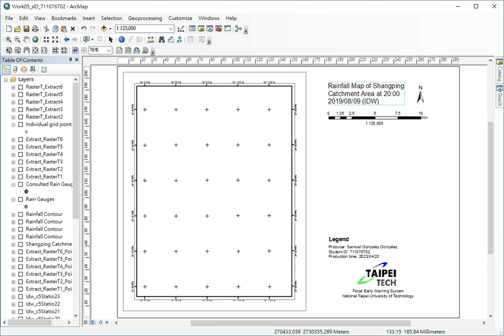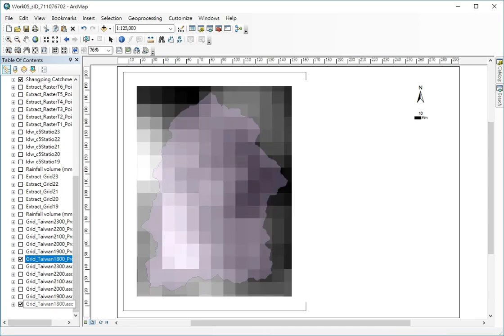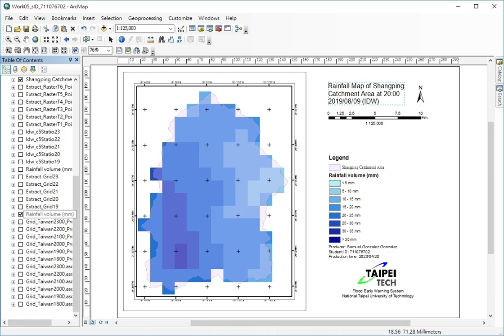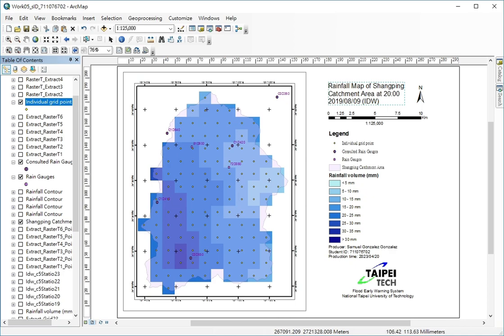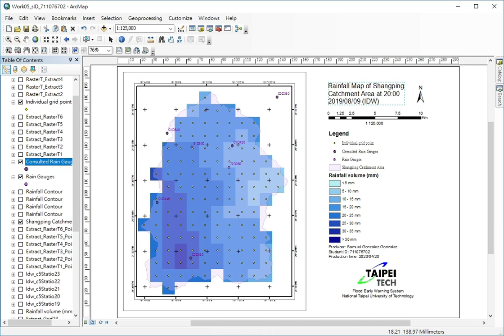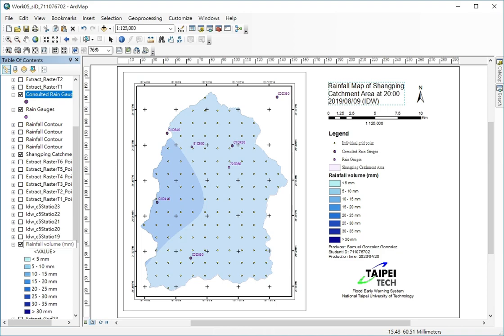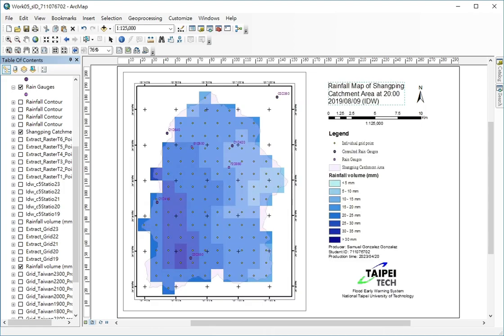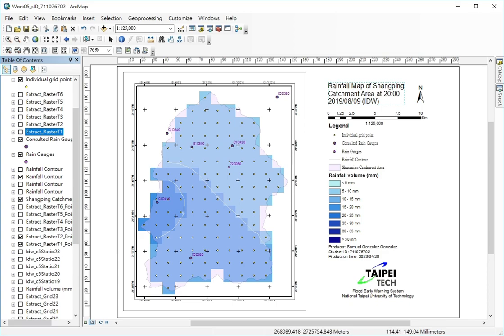Work05_ShappingCatchmentArea_TheProcess